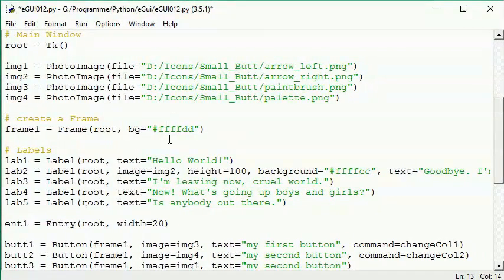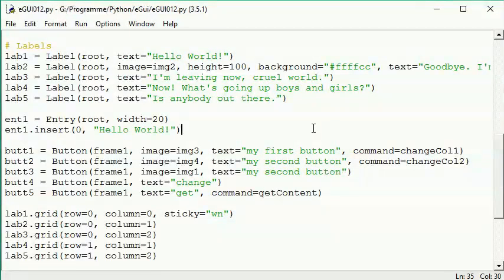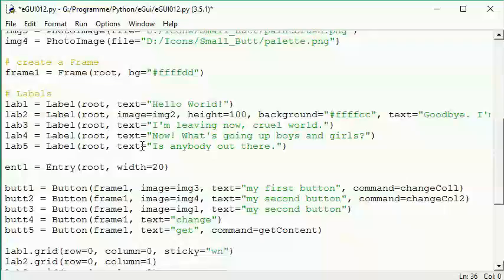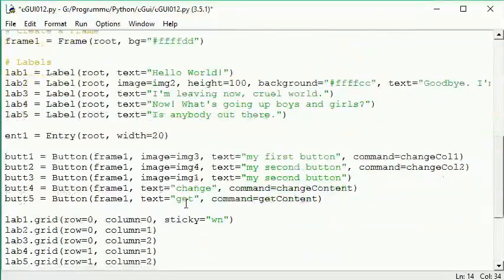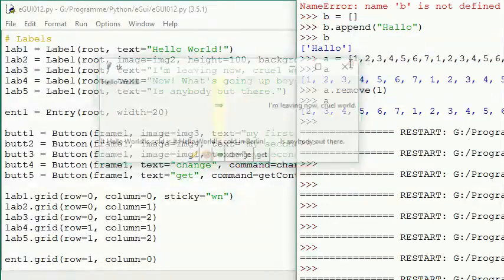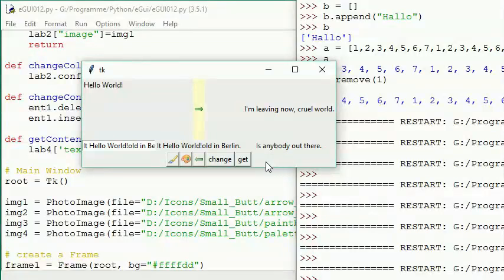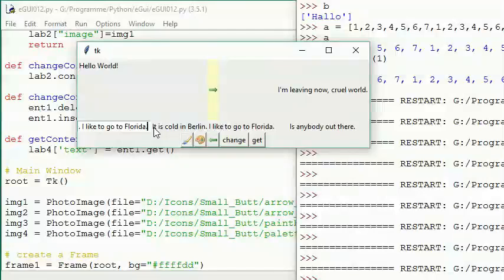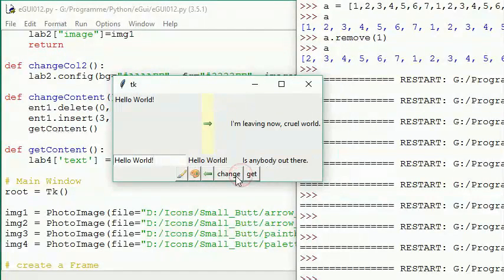012 GUI with Python: Manipulating the content of the Entry-Widget